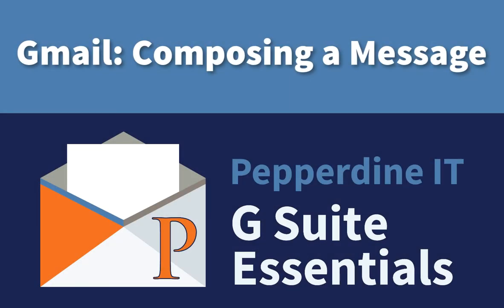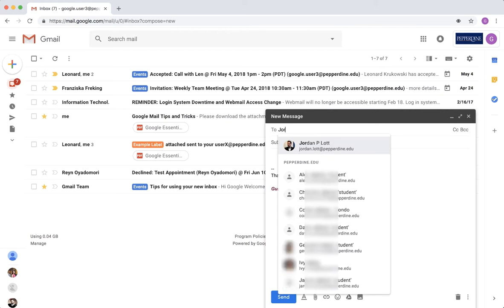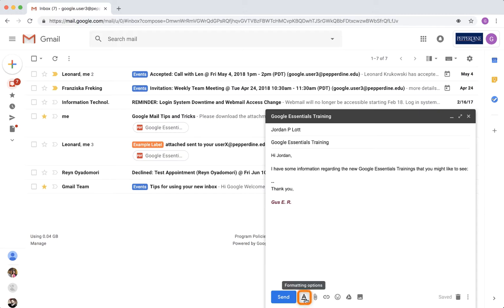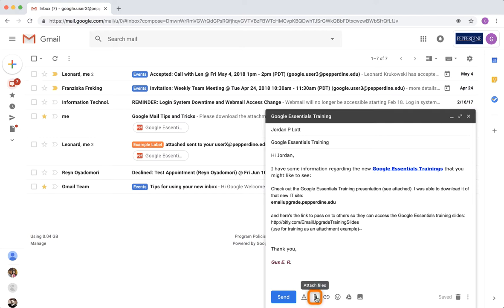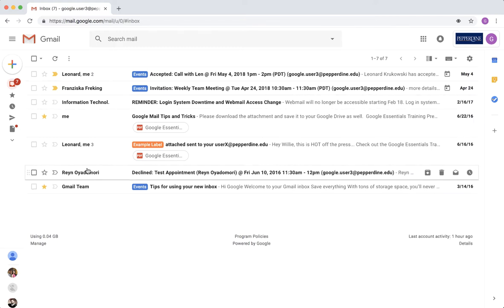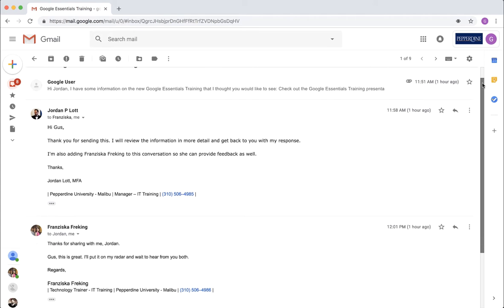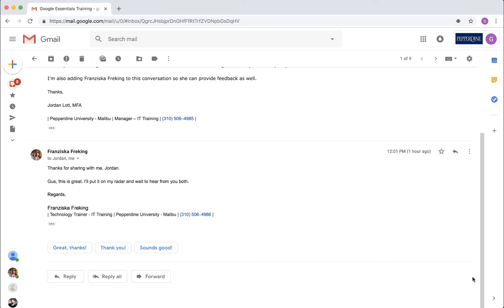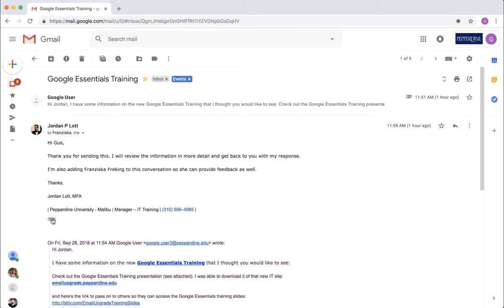Gmail: Composing a Message.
Getting to know the new Gmail interface: this video offers tips on message composition.